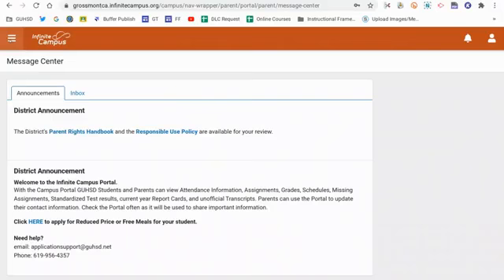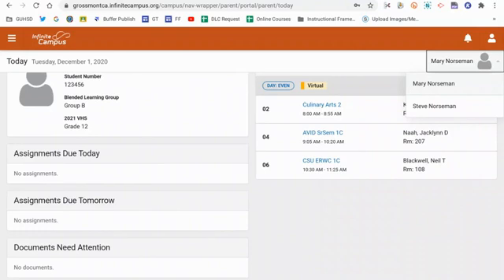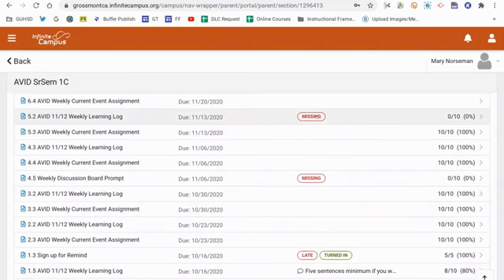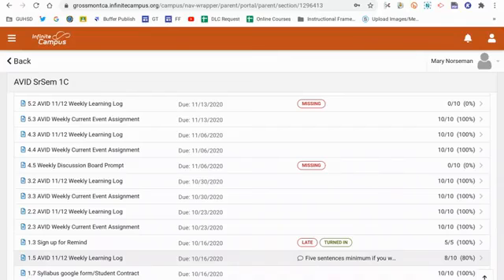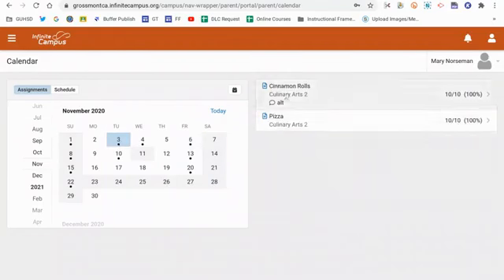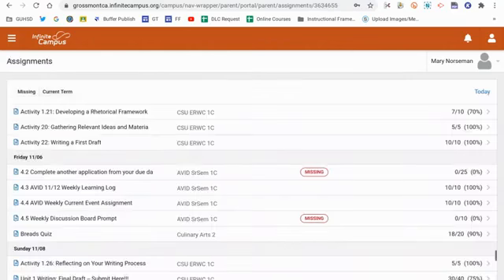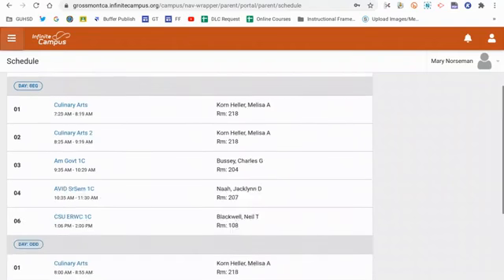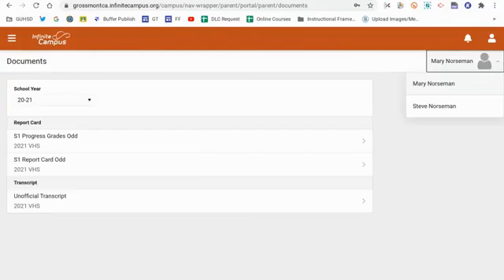3 Accessing Grades Spanish